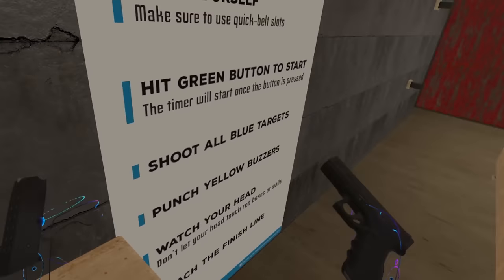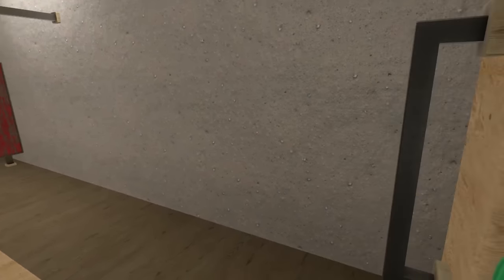H3VR Early Access Weekly Update #8 - Introducing The GUNnasium!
Weekly Update #8 is here!

Additions:
New Prototype: The Gunnasium
New Object: Destruct-o-bin Item Destroyer
Destructible Targets Added to Arizona Range
Added Skeeball height toggle

Changes:
Item Spawner Now Spawns a Mag with each firearm
Debris objects temporarily disabled in Warehouse scene (perf test)
Destruct-o-bin added to warehouse and indoor range
Gun-portation nodes removed from Breaching Prototype
Grappling mounts added to Breaching Prototype
Main Menu Scene rebuilt to easier to expand

Fixes:
UMP & MP5 foregrip quick-belt bug fixed
Modular Range Endurance Rifle Sequencer fixed (hopefully)
Fixed loaded firearm in quickbelt physics bug
Rounds can now be loaded into Mp5/Ump magazines
Collision Audio now attenuated by collision velocity